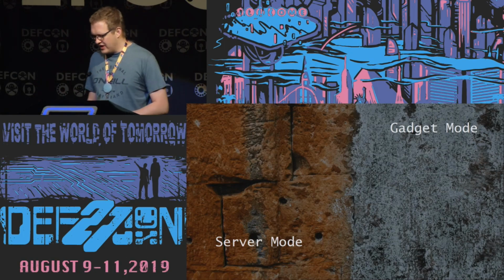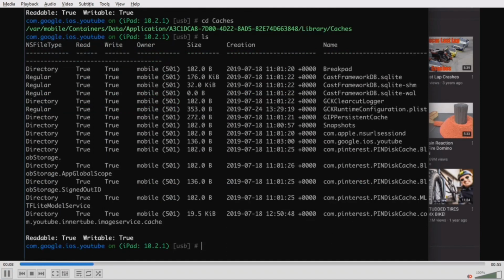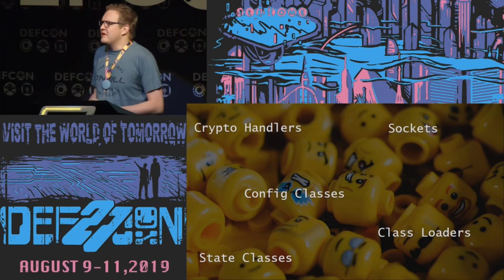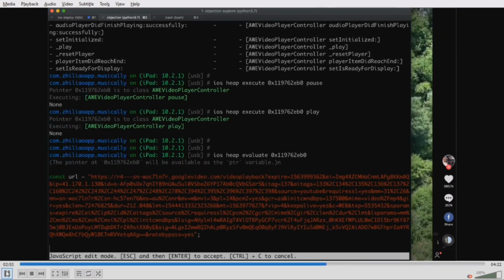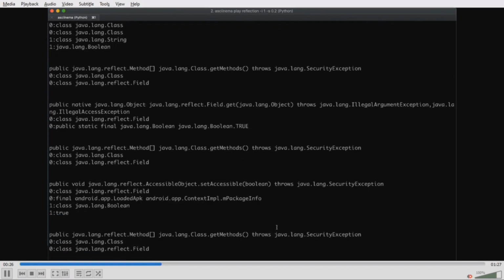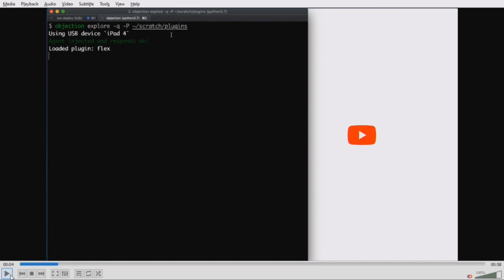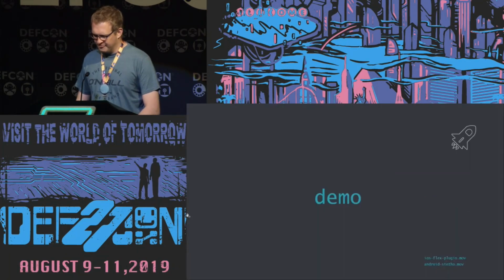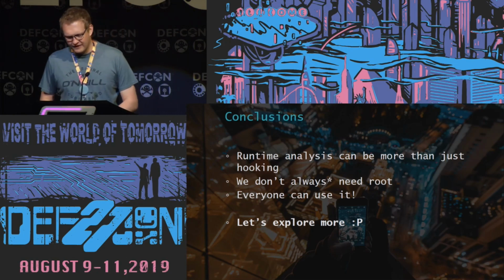Leon Jacobs - Meticulously Modern Mobile Manipulations - Defcon 2019